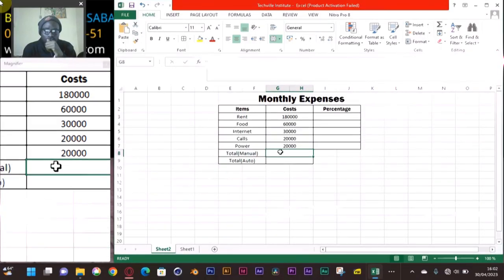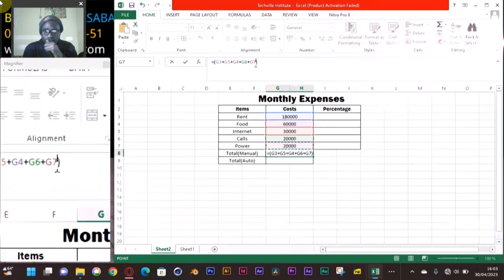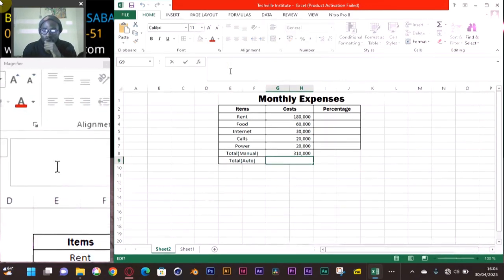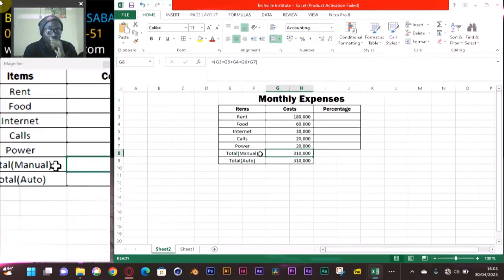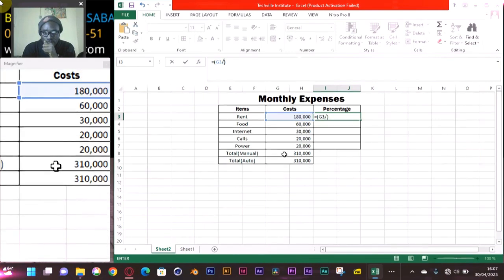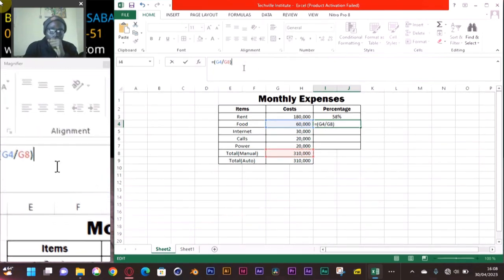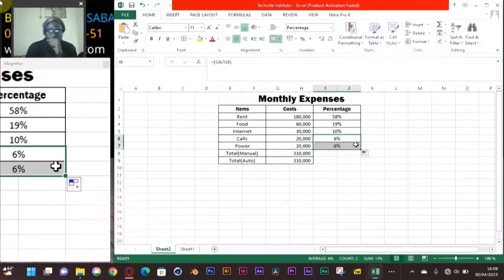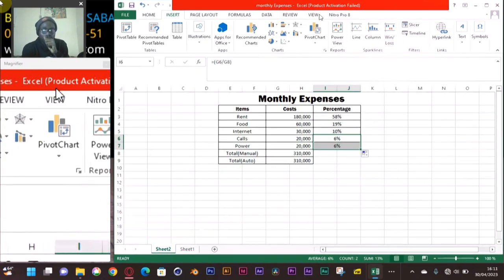Best Spreadsheet Excel Intro 2023 part 4 .popular. . .howto.